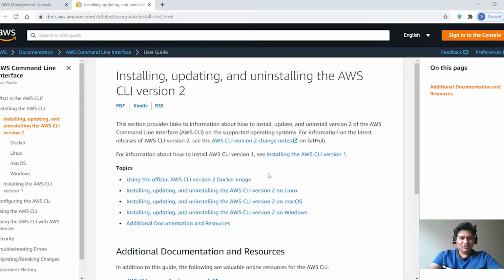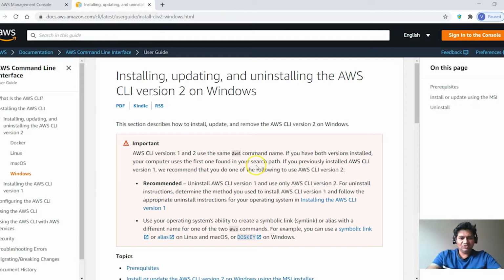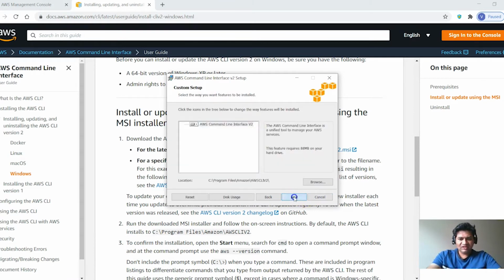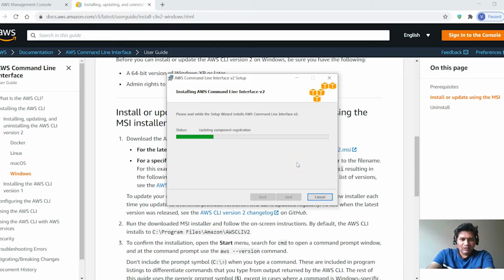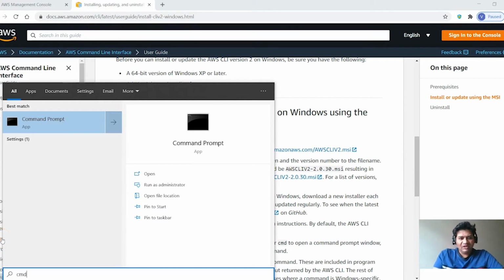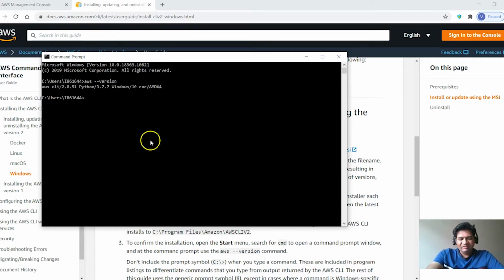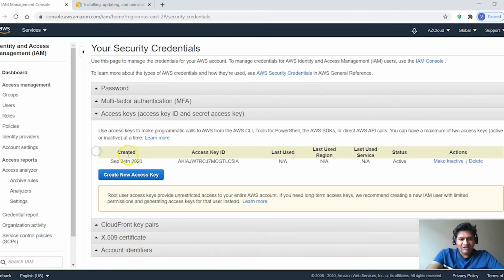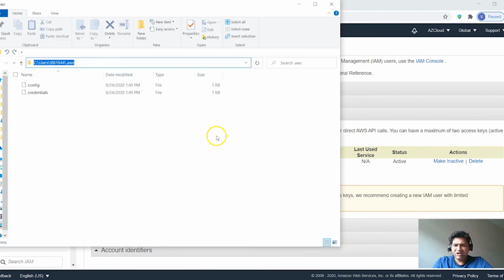How to install & configure AWS CLI?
Amazon Web Services (AWS) offers Command Line Interface (CLI) for user who prefer to interact with AWS using commands in command-line shell. CLI is available for Linux, macOS & Windows. The video shows hands-on exercise of how to install AWS CLI on windows and configure it.